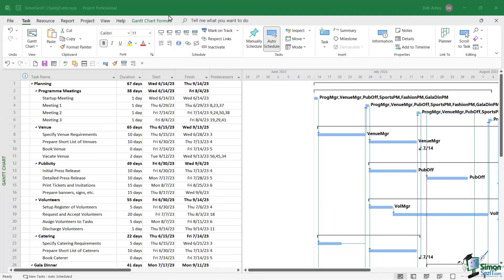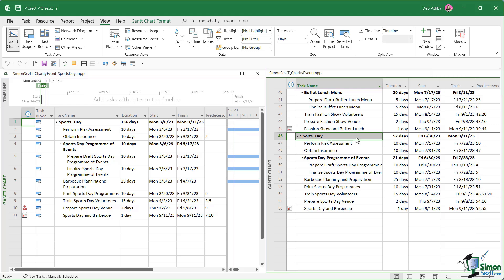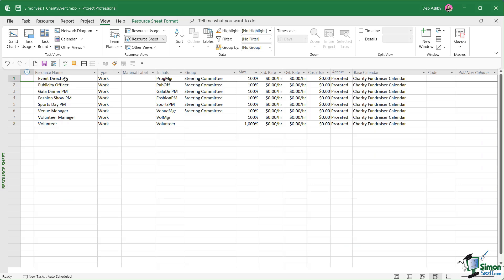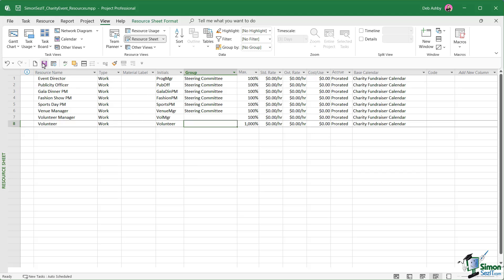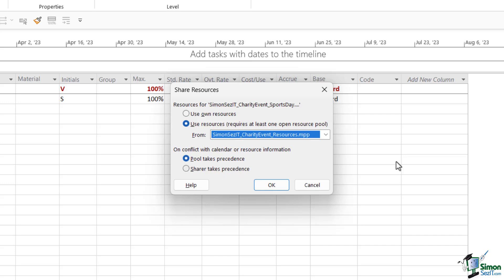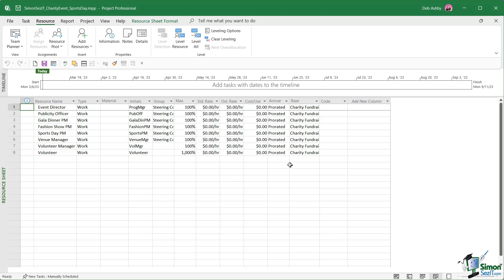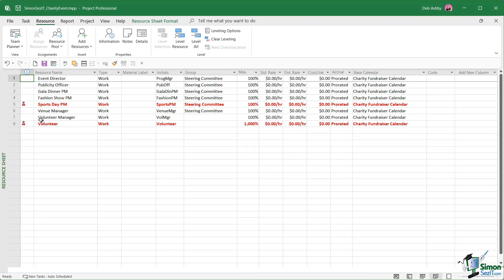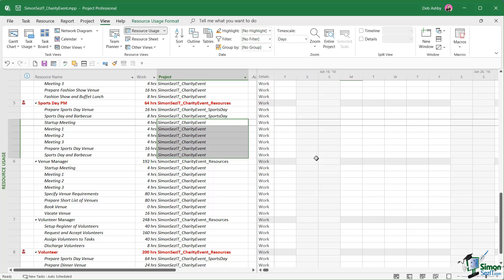Microsoft Project Tutorial: Advanced Resource Sharing and Resource Pools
In this tutorial, you'll learn advanced techniques for resource sharing using resource pools in Microsoft Project. Discover how to create and manage a centralized resource pool, assign shared resources across multiple projects, and resolve conflicts for accurate scheduling. This session is perfect for project managers looking to optimize team capacity and streamline cross-project collaboration.